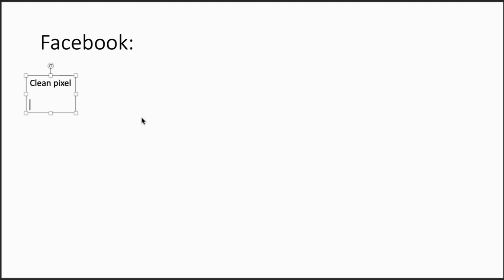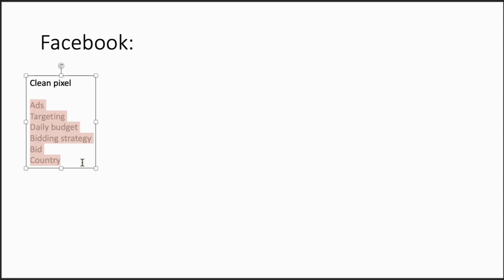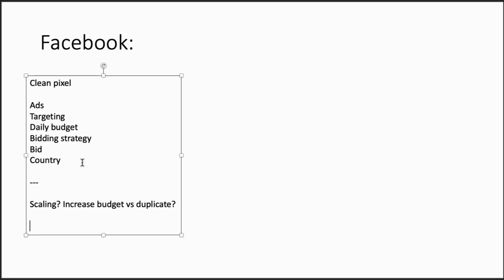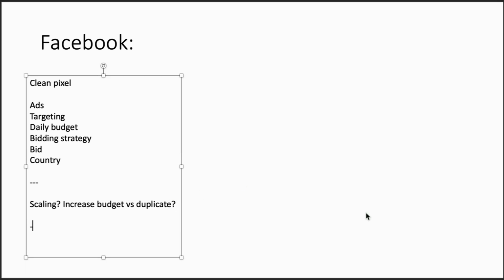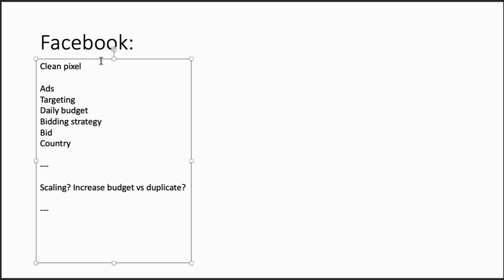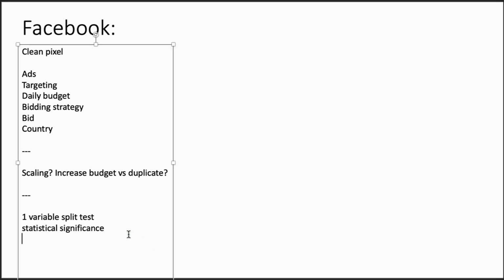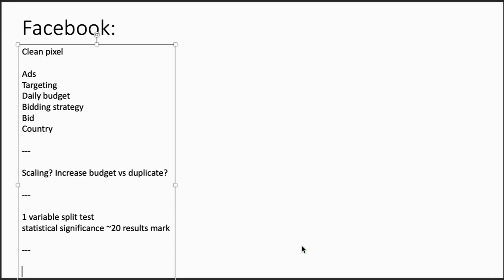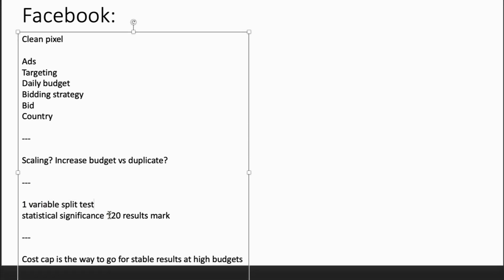Dropshipping Success Blueprint - Video 6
About the author: At the time of the recording Mihai Pintilie has built over $2,000,000 using the dropshipping business model.